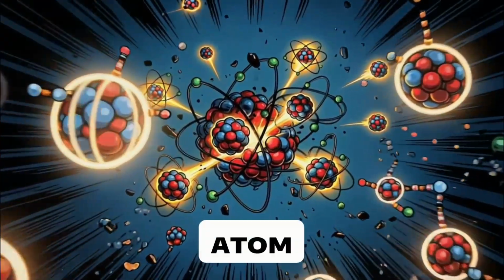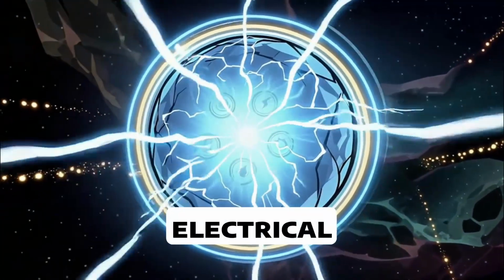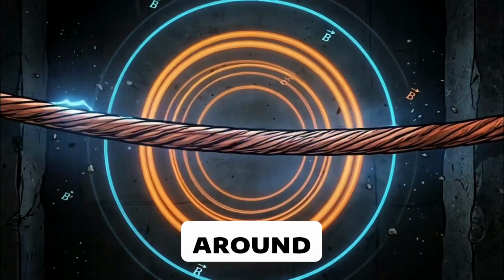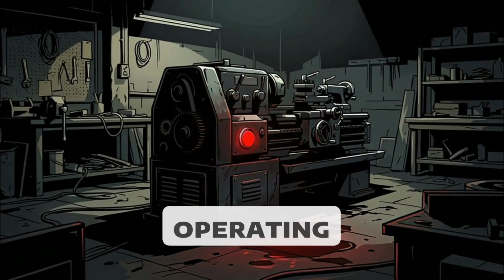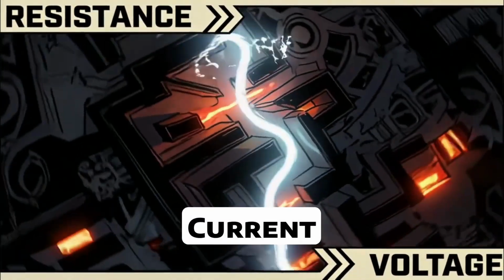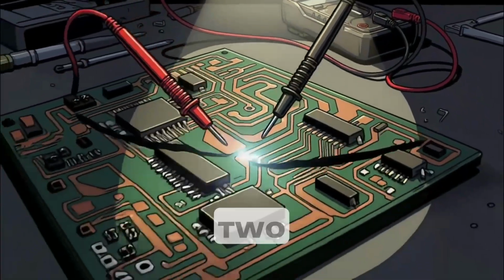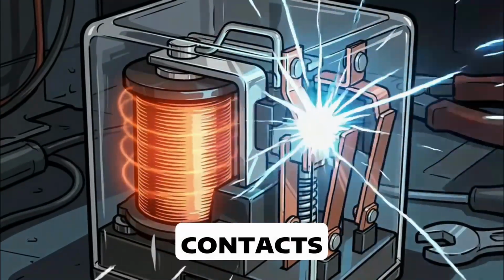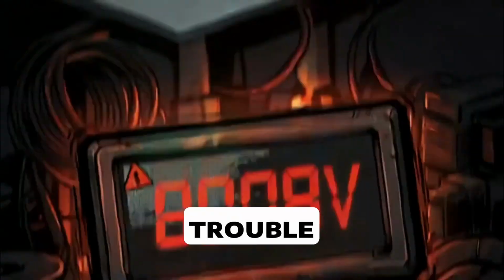Ohm's Law, Relays & Transformers Explained for HVAC (Gas Tech Electricity)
In this comprehensive guide, we break down the vital role electricity plays in gas appliance maintenance and repair. From the atomic structure of copper to the complex mechanics of solenoids, relays, and transformers, this video provides a deep dive into the electrical principles necessary for professional HVAC and gas technicians. Whether you are studying for your Module 5 certification or just need a refresher on voltage, current, resistance, and Ohm’s Law, this tutorial simplifies technical theory into practical knowledge. We cover essential topics including the difference between AC and DC power, series vs. parallel circuits, and the proper use of digital and analog multimeters. You will also learn critical safety protocols, such as how to safely test for continuity, handle capacitors, and understand the importance of proper grounding. Designed for students, apprentices, and field technicians, this video ensures you understand exactly how electricity moves, what creates it, and how to troubleshoot appliance components effectively. Enhance your technical proficiency and gain the foundational knowledge required for safe, professional electrical work in the gas industry today.